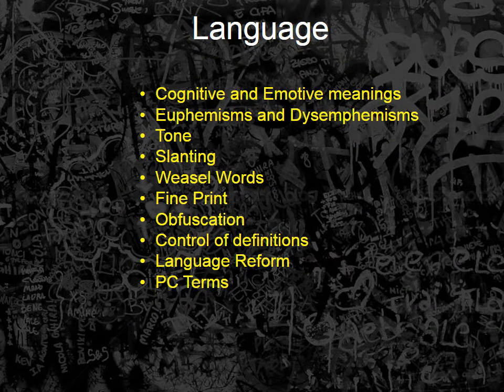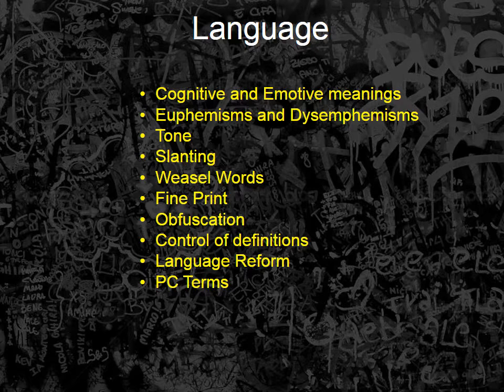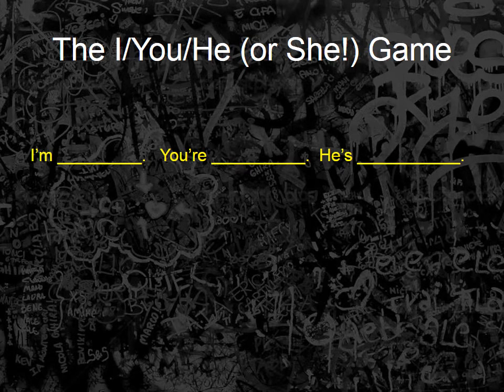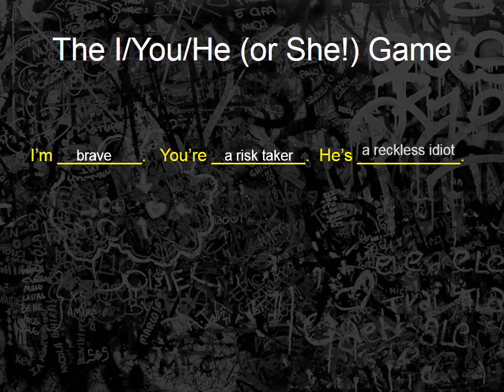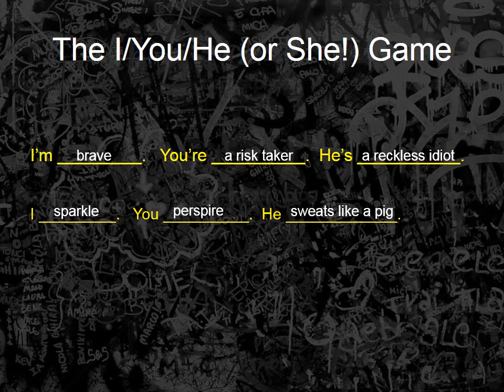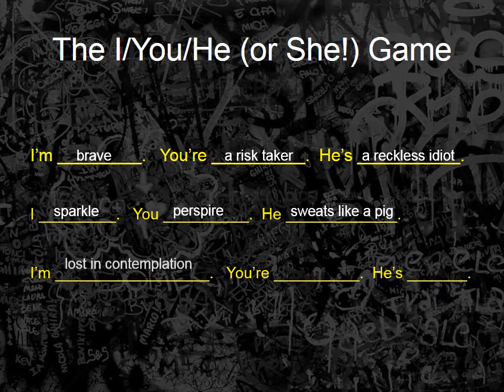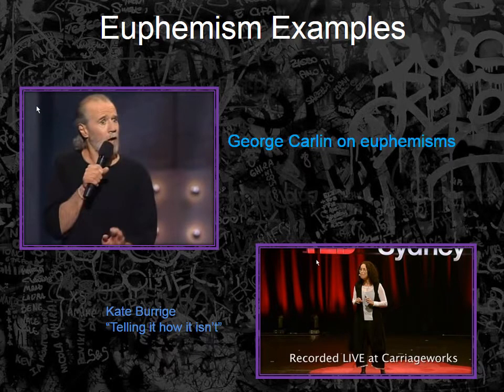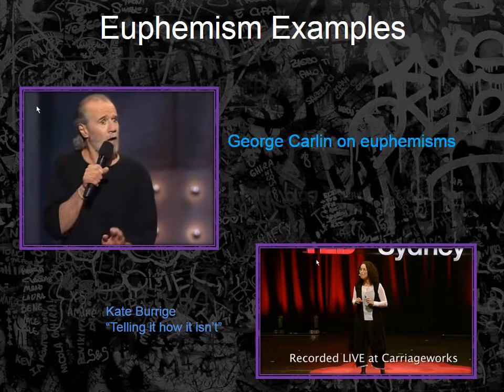COMPRESSED Mod 8 Language